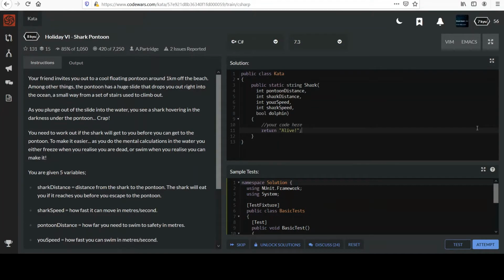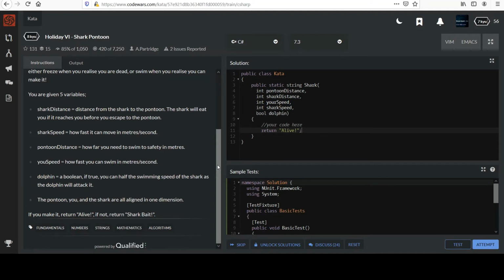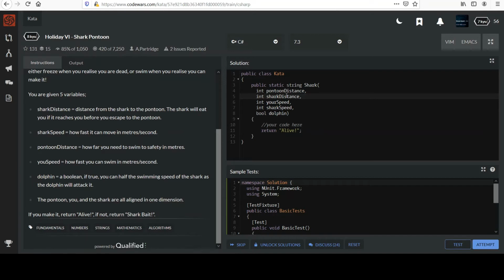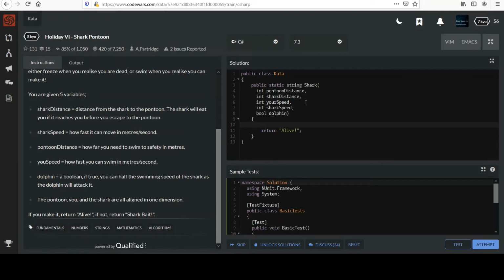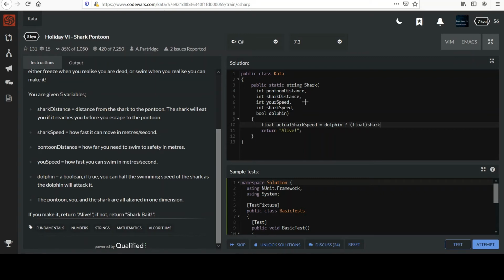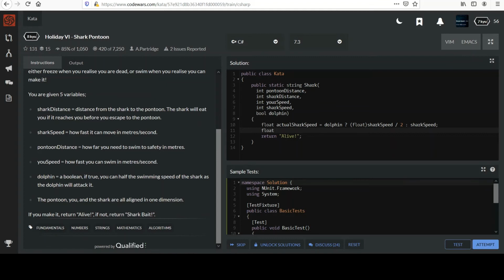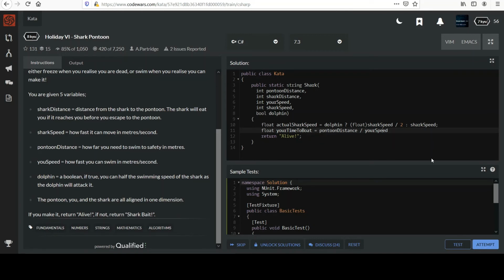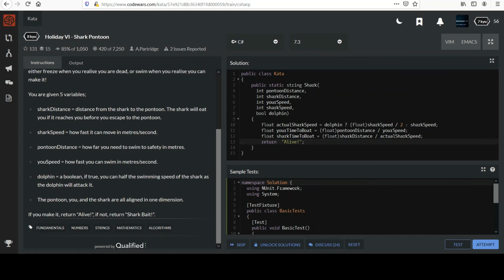Code Wars C# 8 kyu: Holiday VI - Shark Pontoon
In this challenge viewers are asked to imagine a scenario where they could be in danger swimming in shark infested waters. Parameters are provided describing the speeds and distances of the players involved. Viewers need to be able to calculate whether the human can get to safety in time or not.